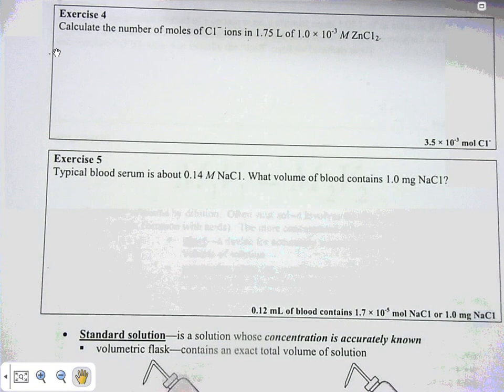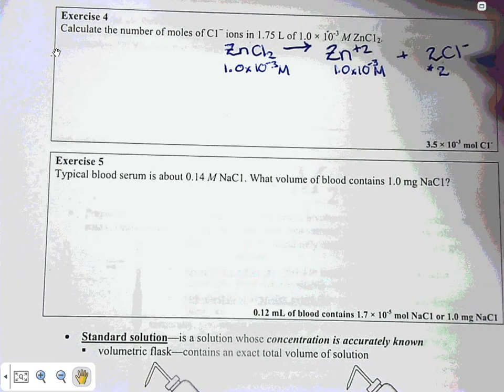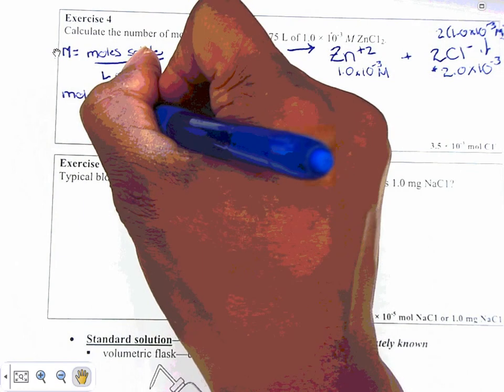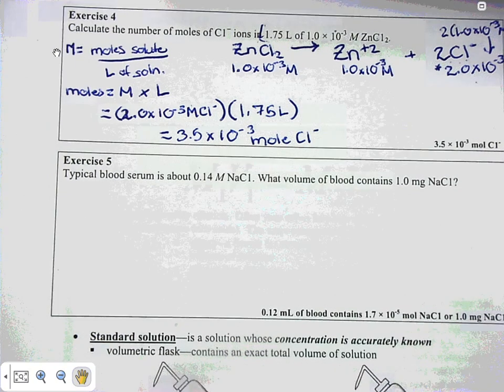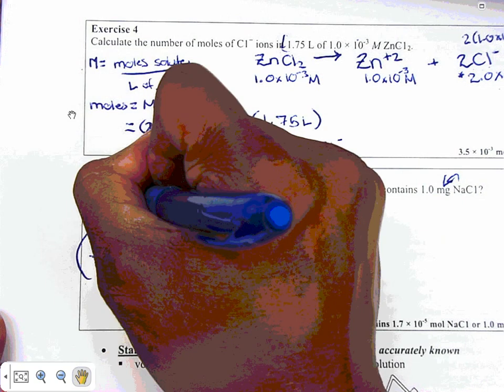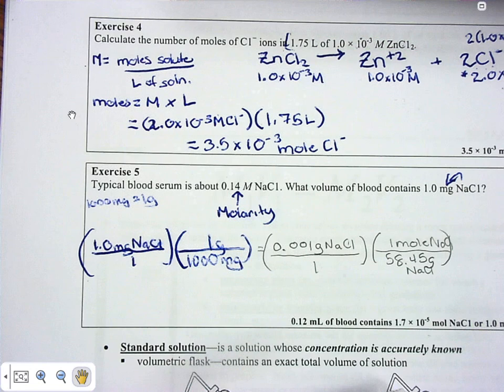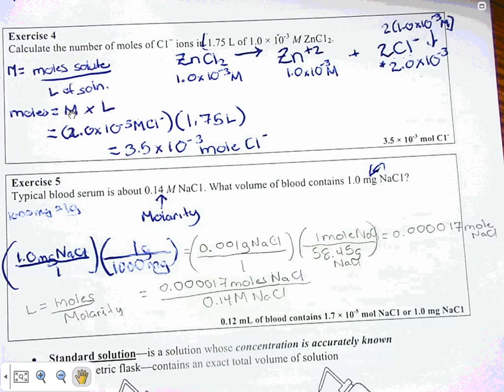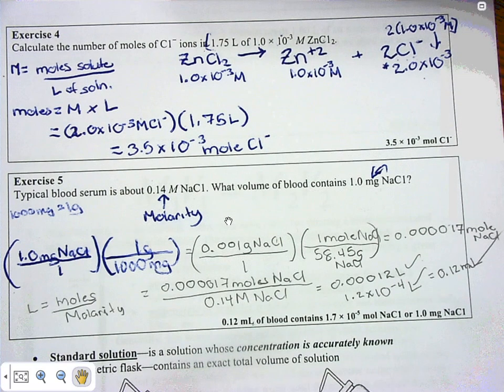Molarity Problem solving 2